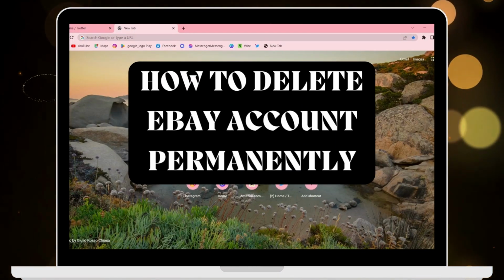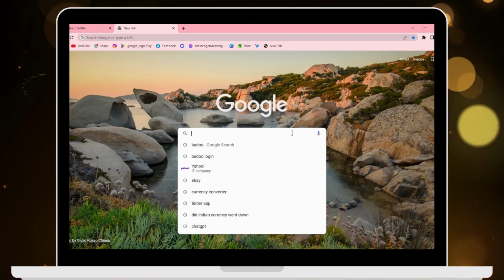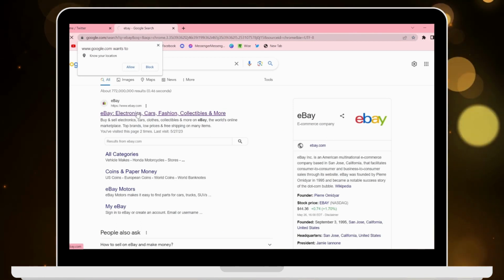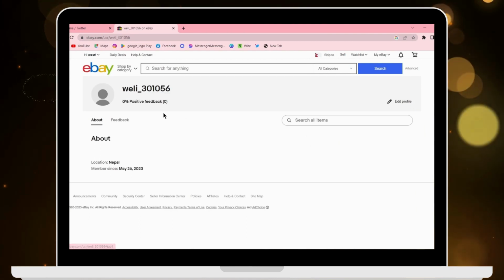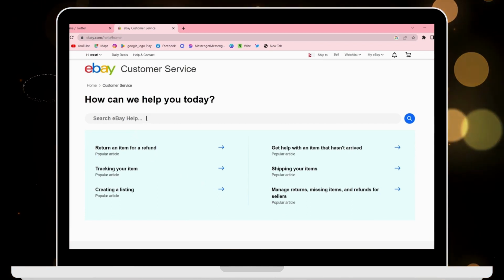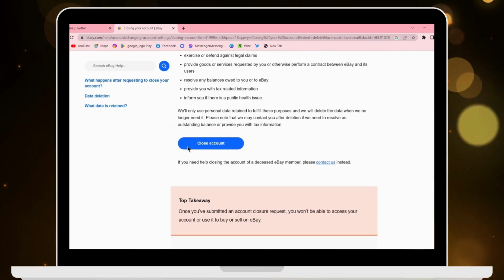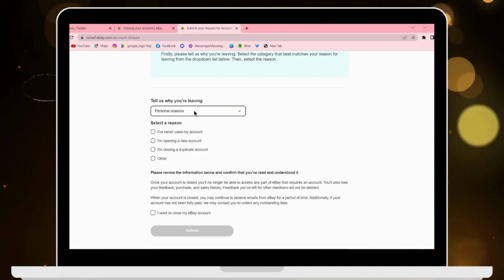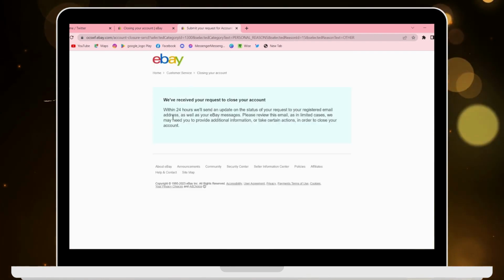How to Delete eBay Account Permanently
Welcome to QuickFixTutorials! In this tutorial, we'll guide you through the process of permanently deleting your eBay account. If you no longer wish to use eBay or want to close your account for any reason, we're here to assist you with the necessary steps.

Deleting your eBay account permanently requires careful consideration, as this action is irreversible and will result in the loss of your account, transaction history, and saved preferences. We'll provide you with a detailed walkthrough, ensuring you understand the implications and are confident in your decision.

Follow along as we explain the necessary steps to close your eBay account permanently. We'll guide you through the account closure process, including how to access the account settings, submit the account closure request, and verify your decision. We'll also address common concerns such as outstanding transactions, seller obligations, and any potential impacts on your eBay feedback or ratings.

It's essential to note that permanently deleting your eBay account is a final step. Before proceeding, make sure you've resolved any ongoing transactions, removed personal information, and considered alternatives to closing your account, such as temporarily suspending or deactivating it.

By the end of this tutorial, you'll have a clear understanding of how to permanently delete your eBay account and the associated implications.